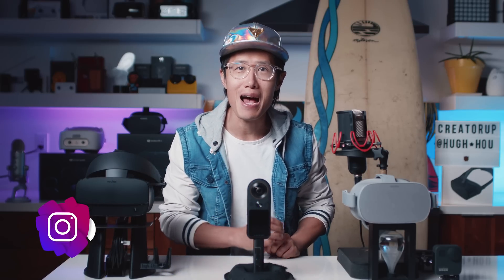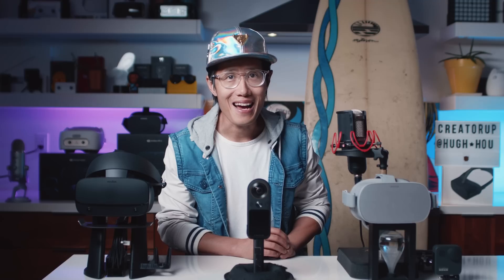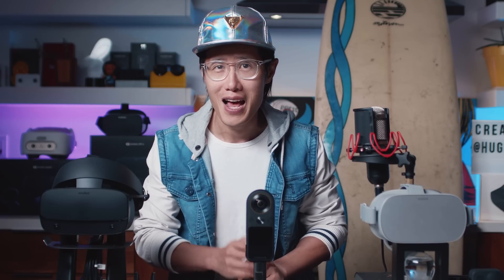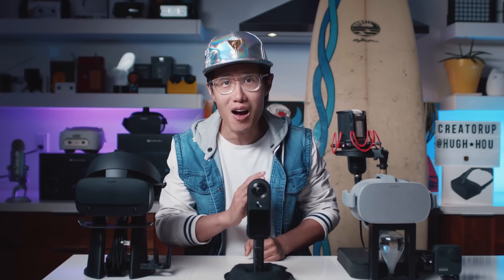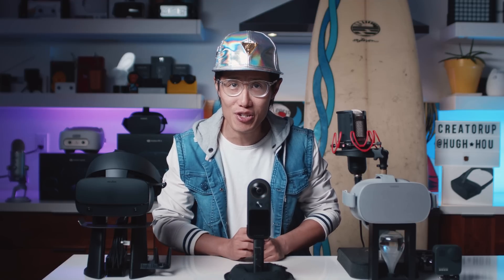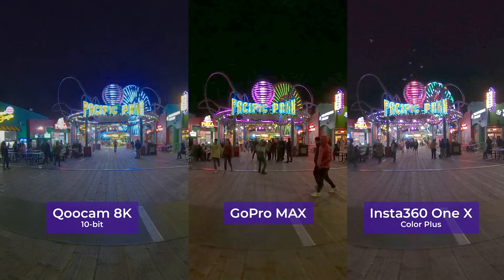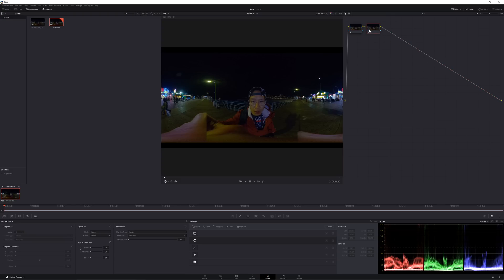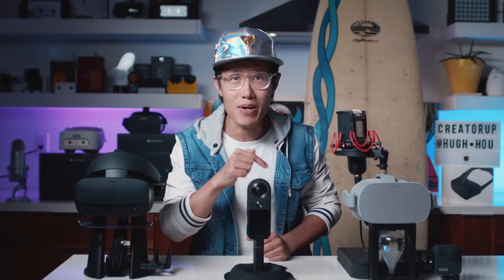10-bit + Big Sensor ROCKS ✊ Qoocam 8K Low Light vs GoPro MAX vs Insta360 ONE X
The reason why you should consider Qoocam 8K is probably its low-light performance, 10-bit color depth, and a bigger sensor than GoPro MAX and Insta360 ONE X. Today, we focus on just that - the biggest advantage of Kandao Qoocam 8K and compare it with GoPro MAX and Insta360 ONE X in another in-depth review.

0:00 - Introduction
1:35 - The Qoocam 8K's way of sensor noise
2:17 - Qoocam 8K vs GoPro MAX vs Insta360 ONE X in low light
4:25 - 10-Bit Color Depth - Why is the HUGE DEAL?
6:51 - How to remove digital noise in ANY 360 camera
7:28 - Free solution: VR De-Noise in Premiere
7:41 - DaVinci Resolve 16 - Temporal NR noise reduction

The samples are still processing and uploading. Please check back in coupled hours while I am getting dinner - I have not ate all day finishing this video for you.